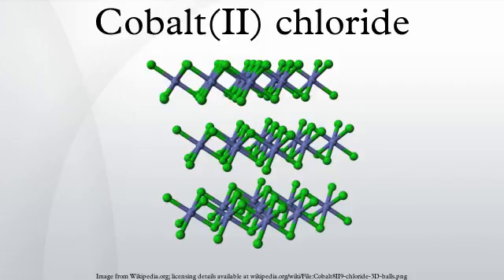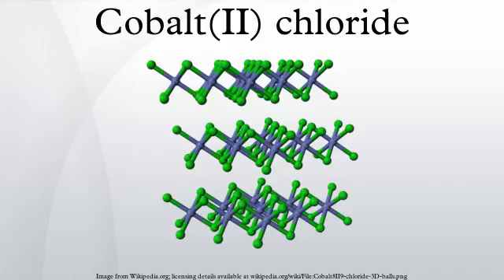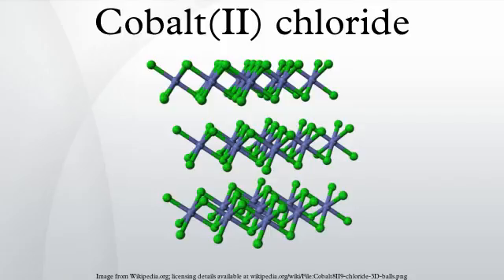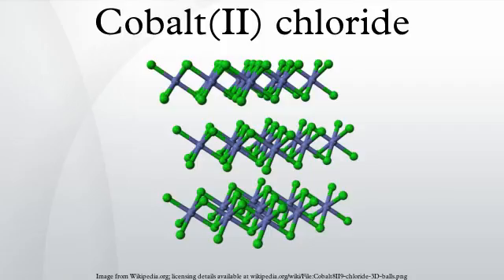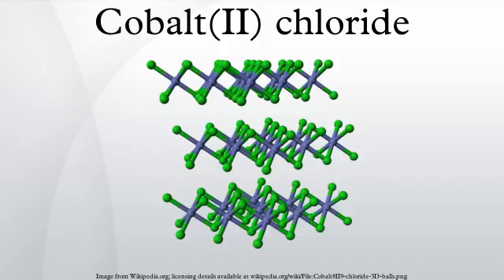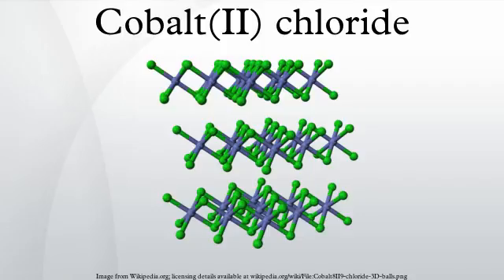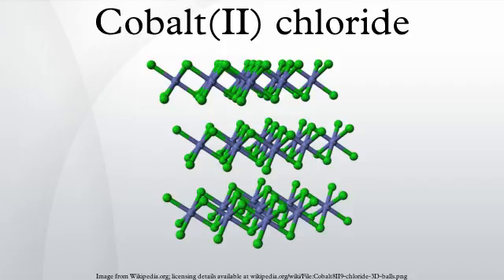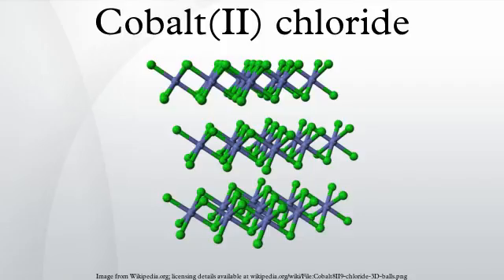Cobalt(II) chloride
Cobalt(II) chloride is an inorganic compound of cobalt and chlorine, with the formula CoCl2. It is usually supplied as the hexahydrate CoCl2•6H2O, which is one of the most commonly used cobalt compounds in the lab.
The hexahydrate is deep purple in color, whereas the anhydrous form is sky blue. A blend would be mauve. Because of the ease of the hydration/dehydration reaction, and the resulting color change, cobalt chloride is used as an indicator for water in desiccants.